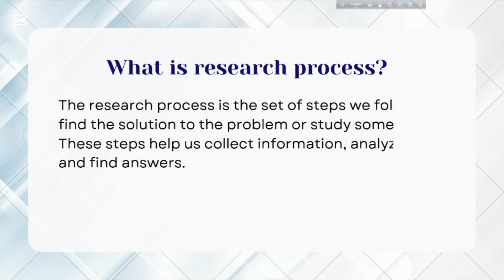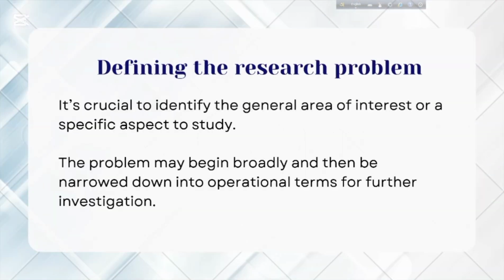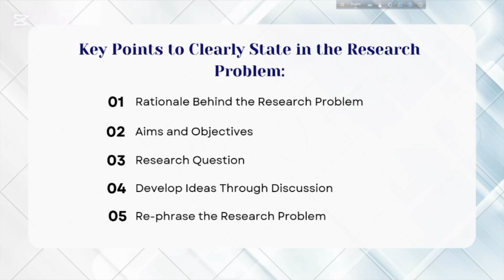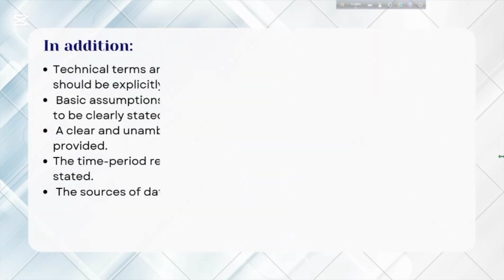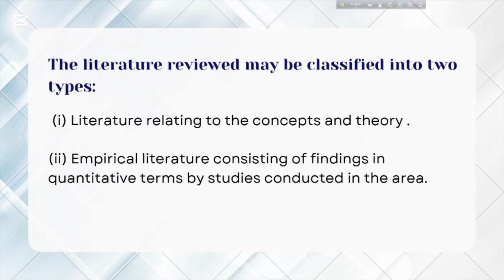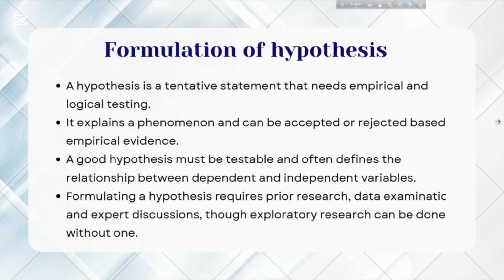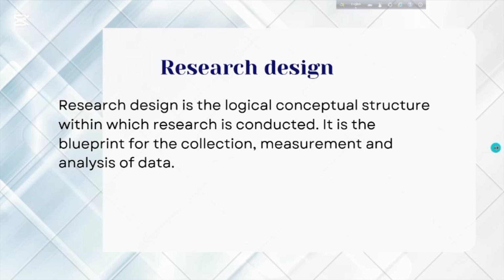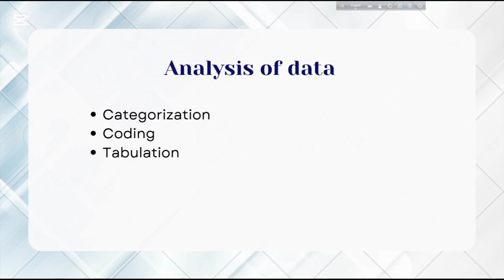Research Process and It's Steps